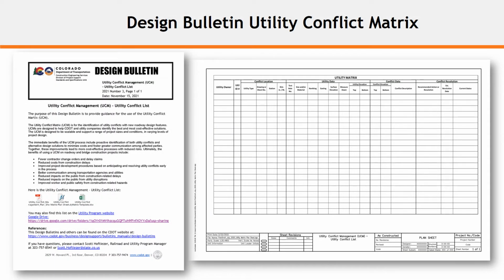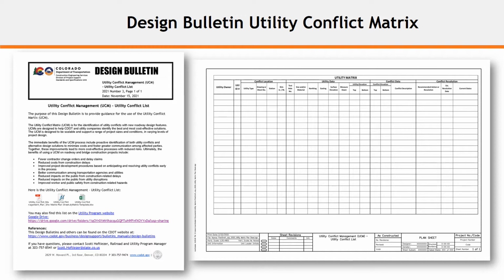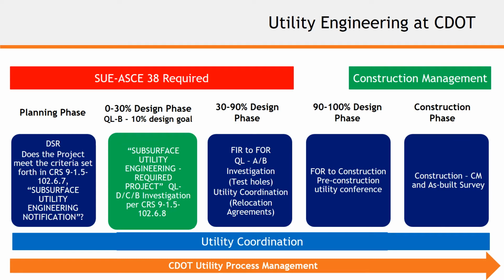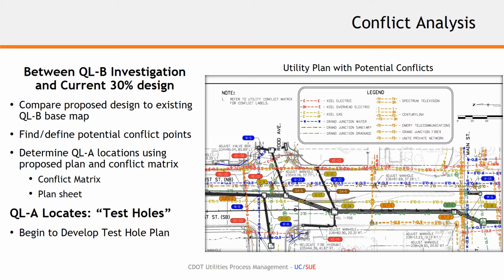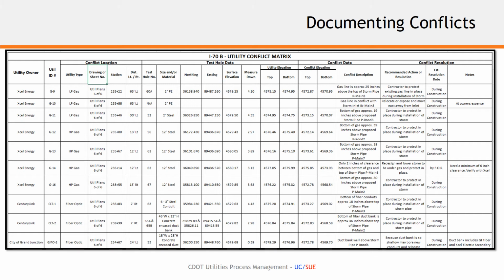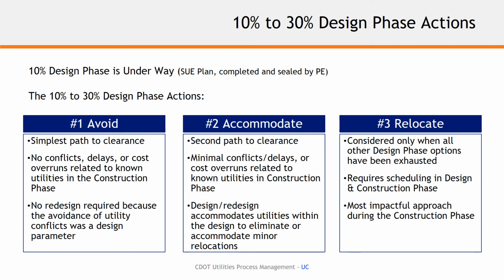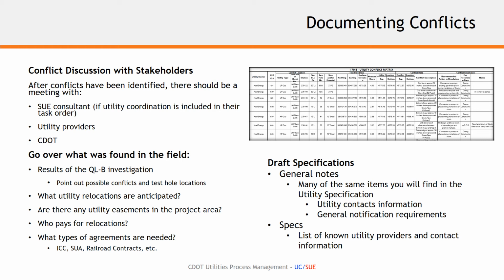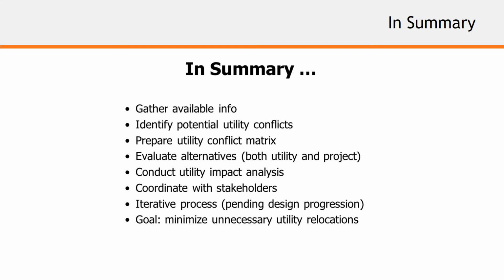CDOT Design Bulletin Utility Conflict Matrix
Utility Conflict Matrix (UCM) Design Bulletin training video